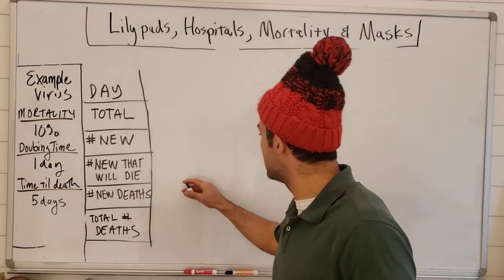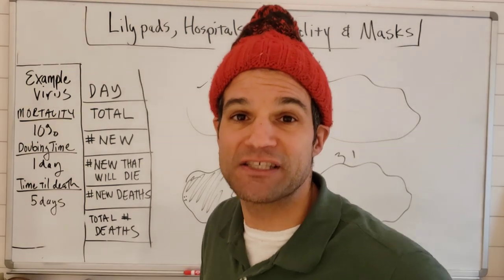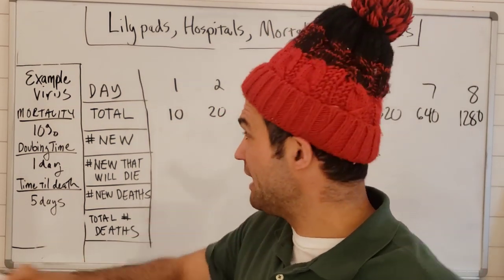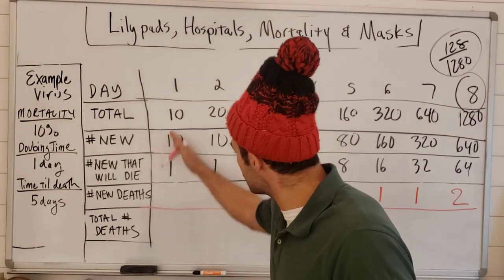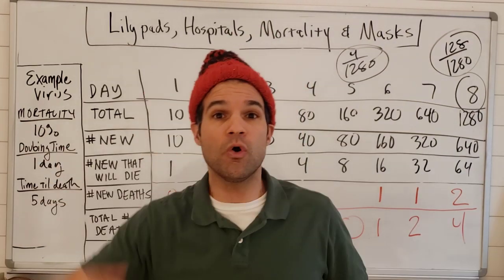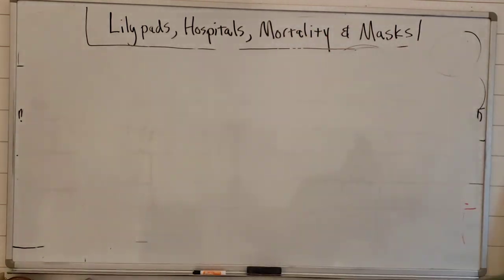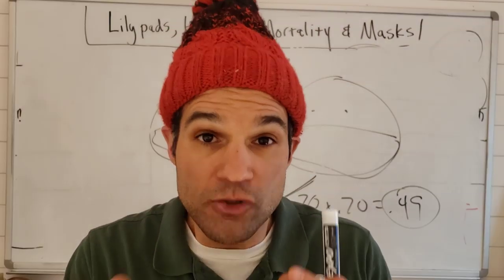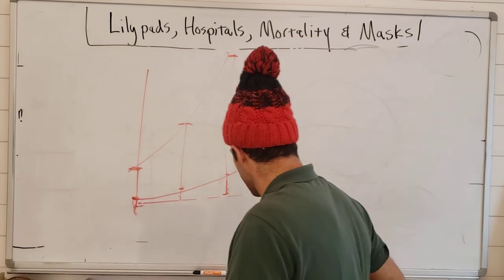FLATTEN THE CURVE 3: Lily-pads, Hospitals, Mortality and Masks. YES... COVER YOUR FACE.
Understanding things take time... and while this may seem like a long video, it is packed with some of my thoughts about what is going on, how to make sense of the data presented, and why I'm wearing a mask.

Musings of a Math Mind...
1. An Exponential Excursion
2. A Tale of Two Mortalities
3. Dangers of Real-Time Pandemic Data Analysis
4. Homemade Masks (not just for keeping your hands off your face).
WEAR ONE